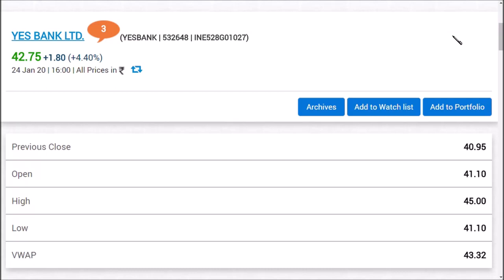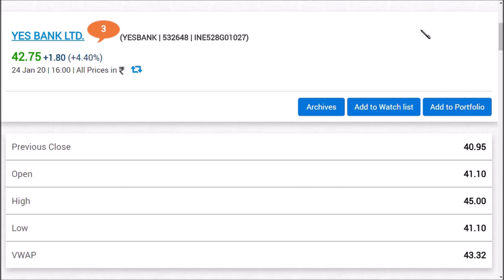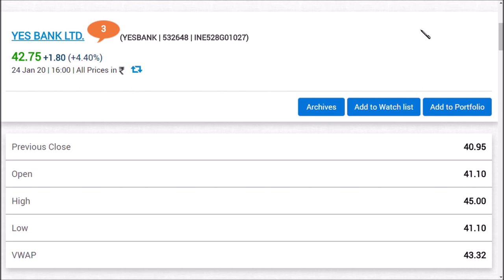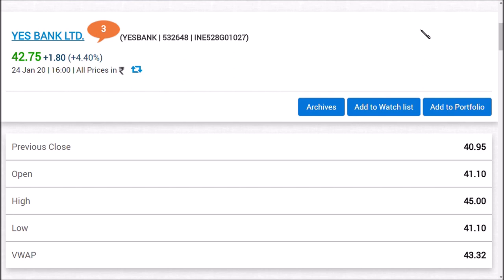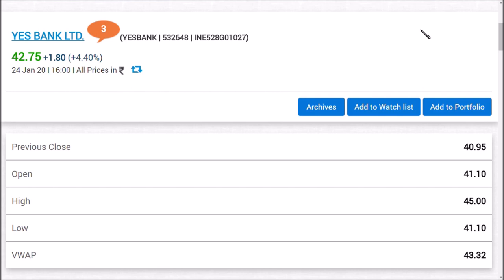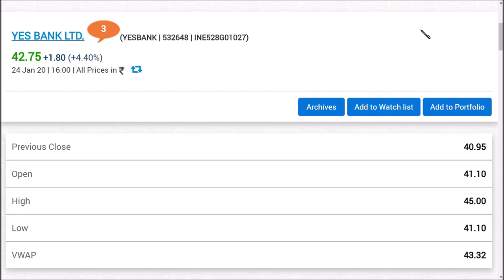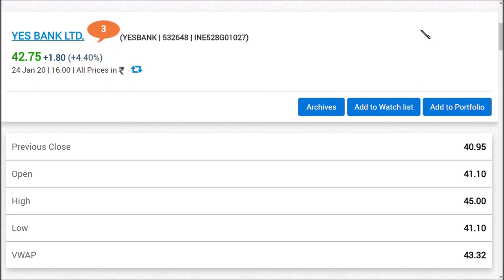YES BANK LTD LATEST NEWS/ YES BANK LTD LATEST UPDATE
yes bank  Ltd latest news | yes bank latest update
yes bank  latest news | yes bank  latest update
 and we also covered  yes bank share latest  analysis
and yes bank share latest update which is very useful for all to see
and we would like to make a yes bank , share review and